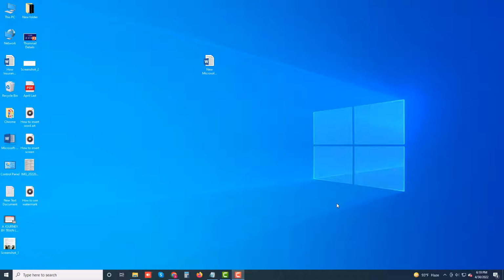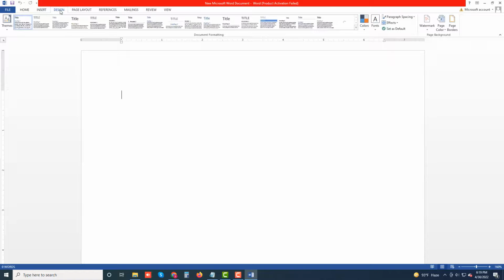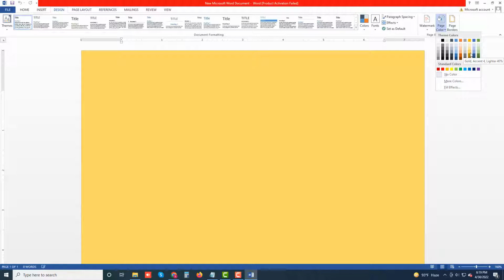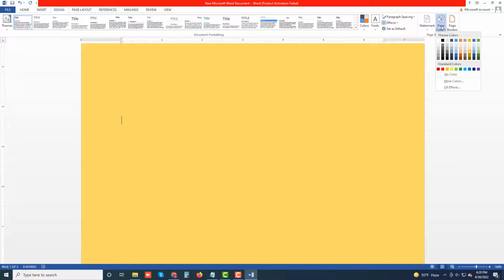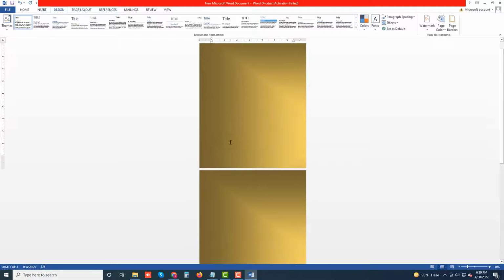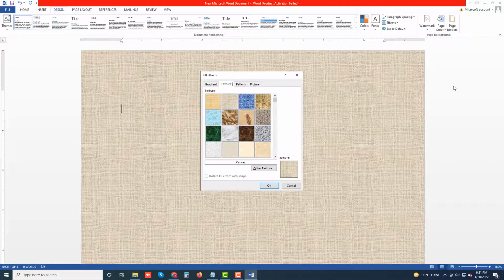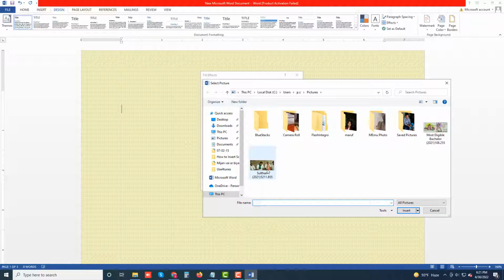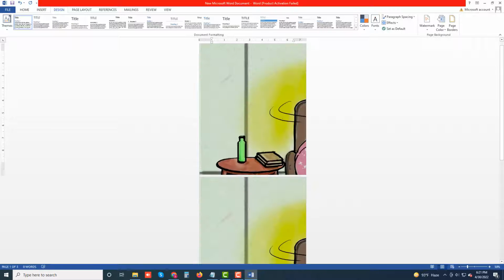How to Use Page Color in MS Word 2013?? || MS Word Tutorial